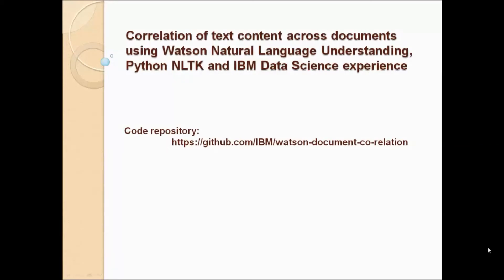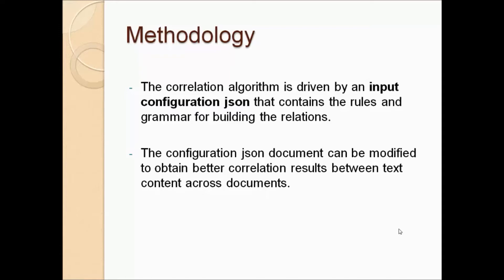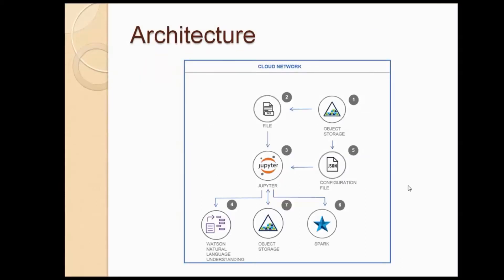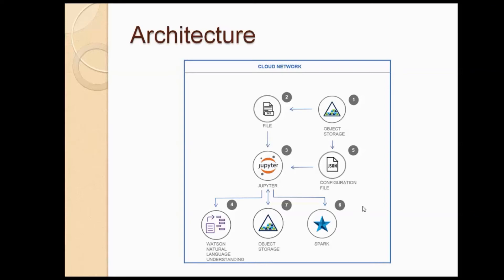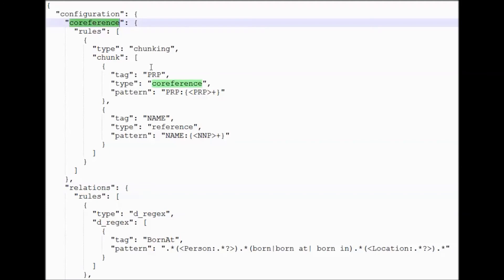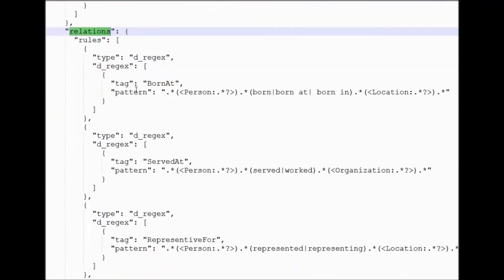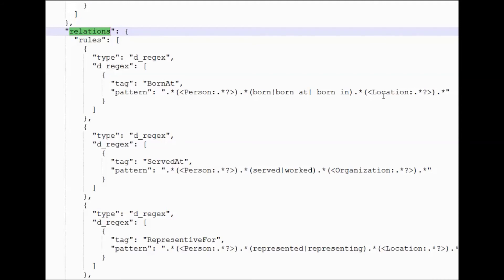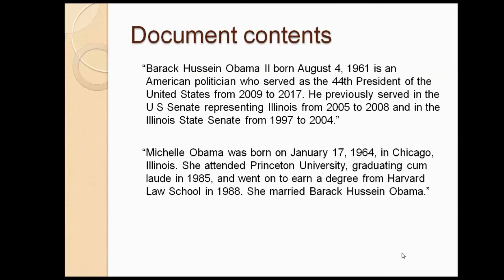Correlate unstructured text content from multiple sources